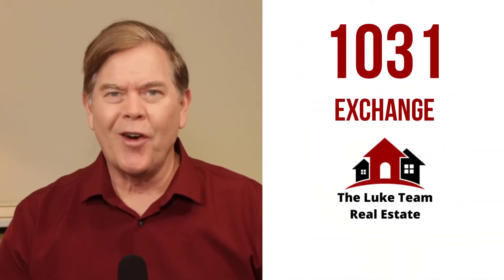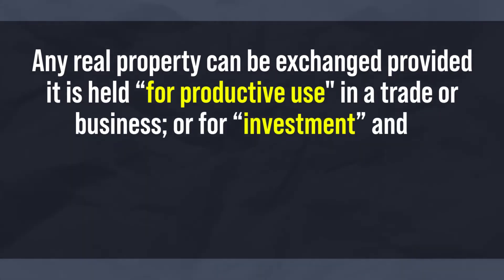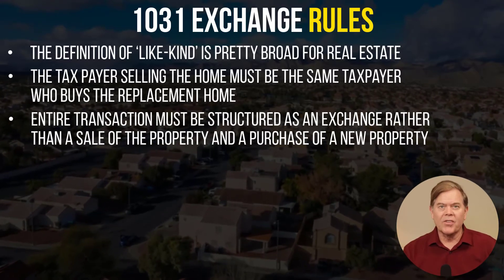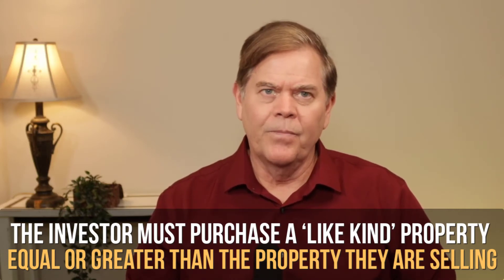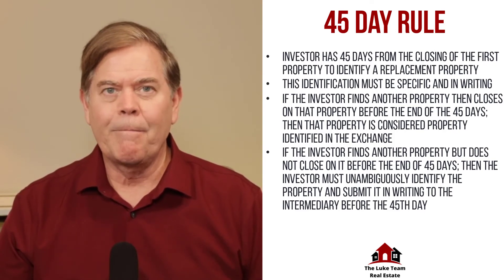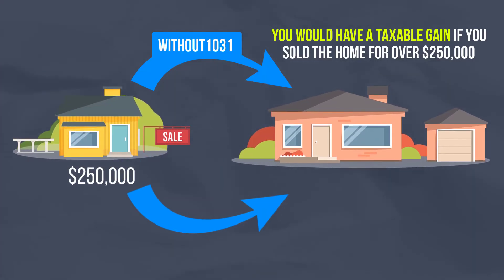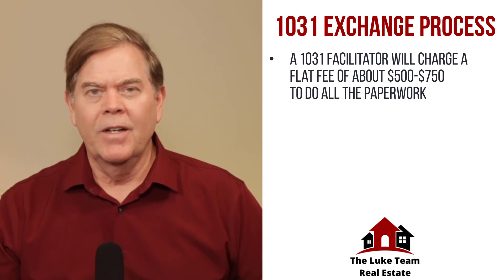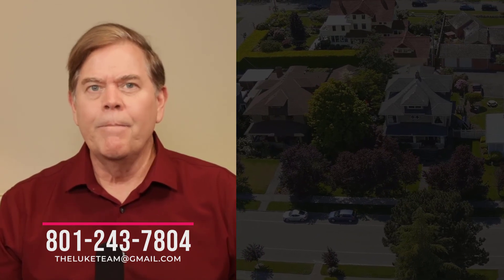How to use a 1031 exchange for your Utah investment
Should you consider a 1031 Exchange?  What is a 1031 Exchange and how do you set one up?  I will provide some 1031 examples and talk about how to use one with a mortgage.  What are the rules of a 1031 exchange?

At the end of the video will be XXX tips on how to do a 1031 exchange.

This video will help you save hours of frustration and thousands of dollars!!

00:00 Introduction
00:45 What is a 1031 Exchange
01:11 1031 Exchange Rules
03:44 Simple Example

Rob Luke
The Luke Team
Debbie Luke, Realtypath South Valley
Robert Luke, Garbett Homes